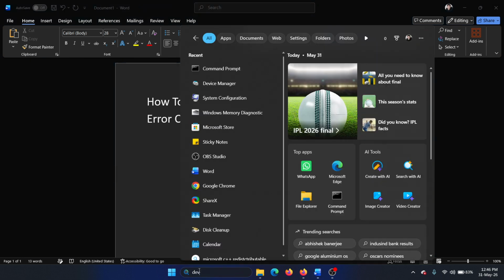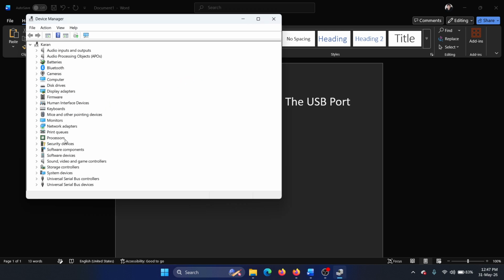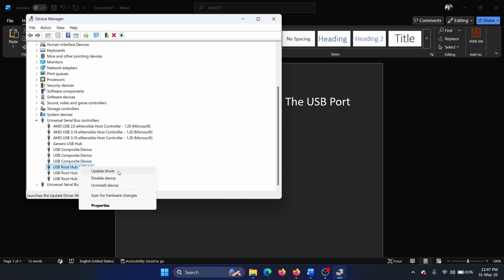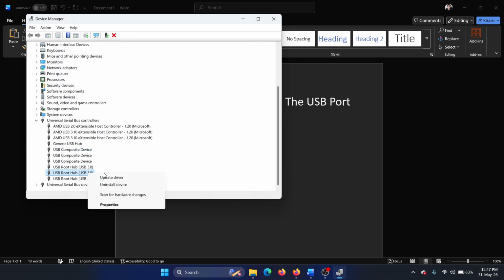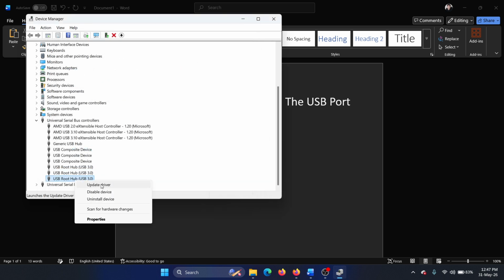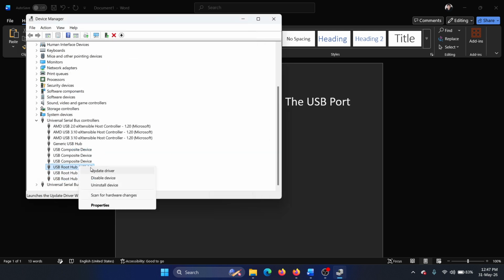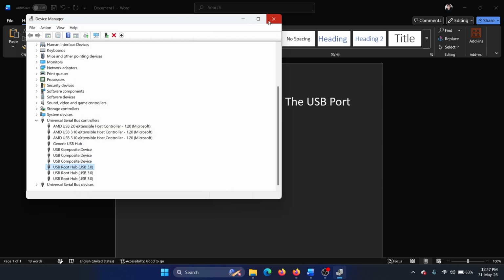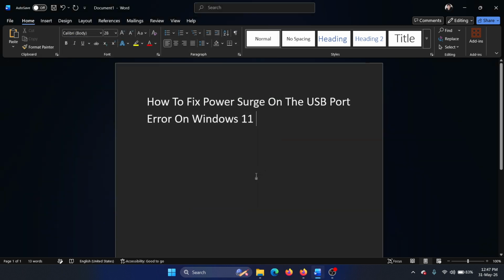How To Fix Power Surge On The USB Port Error On Windows 11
Video Title: How To Fix Power Surge On The USB Port Error On Windows 11,

If you wish to How To Fix Power Surge On The USB Port Error On Windows 11, then please watch this video.